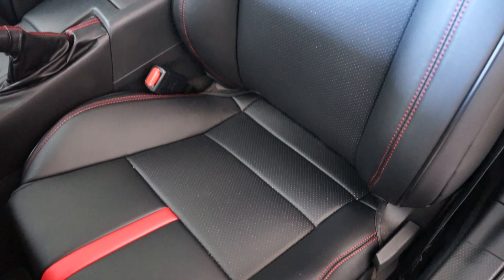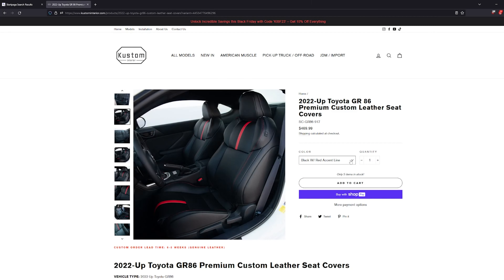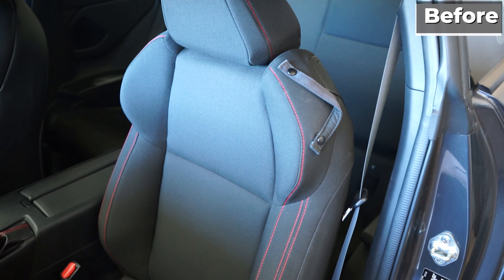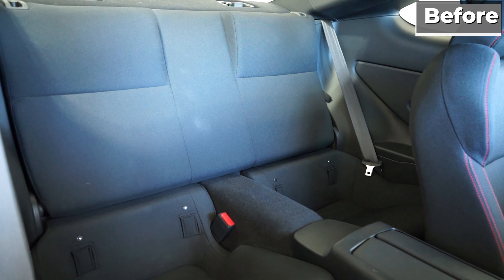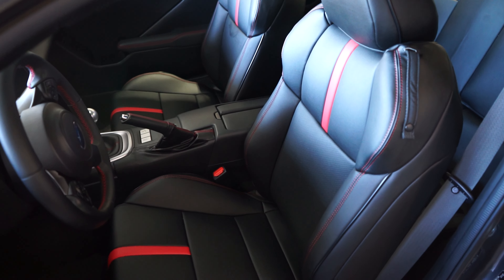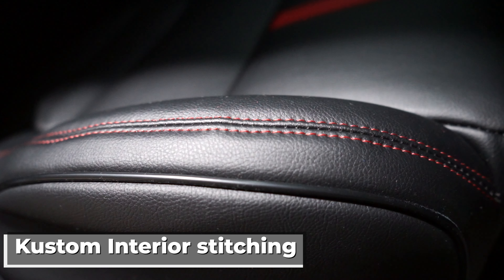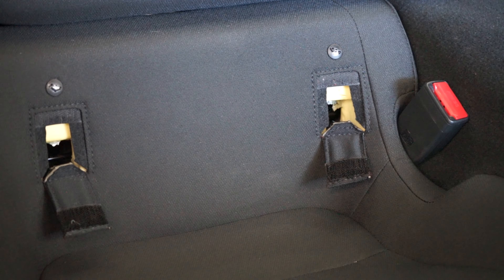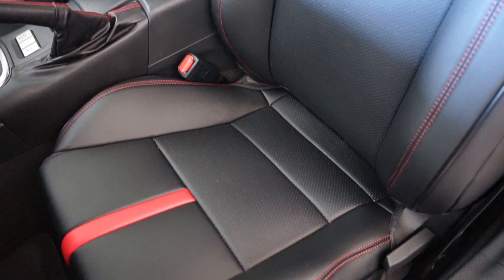Kustom Interior Seat Covers Review - 2022+ BRZ / GR86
Review of the Kustom Interior seat covers on our 2023 BRZ.